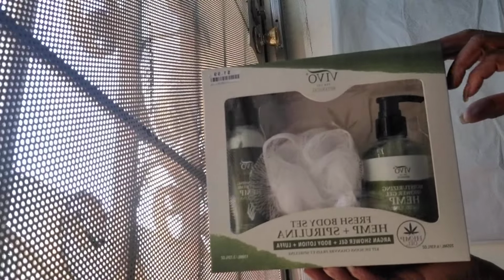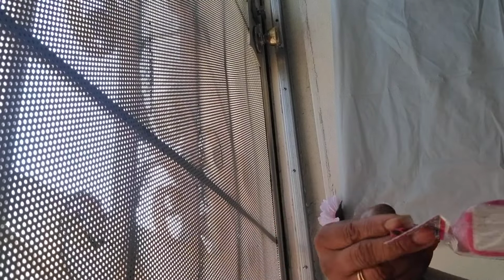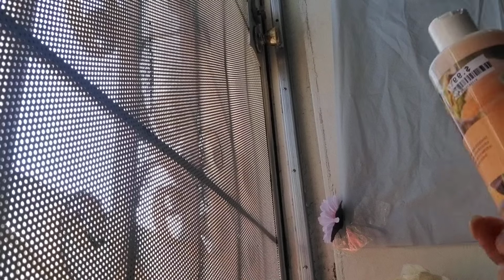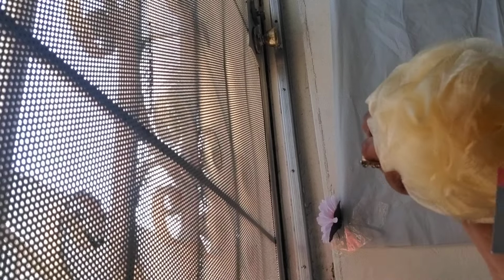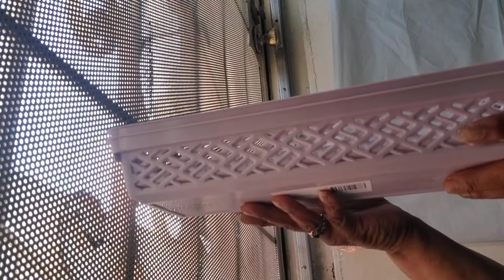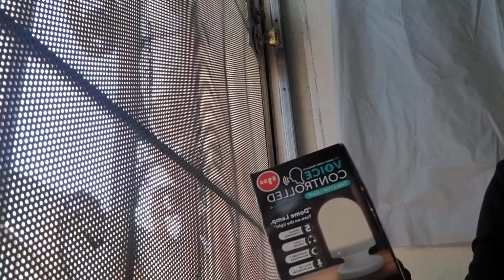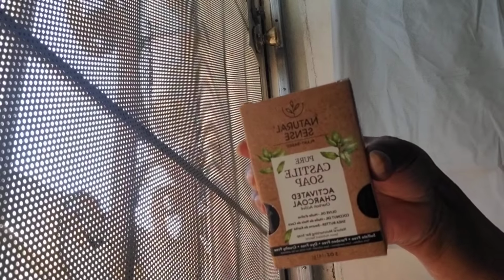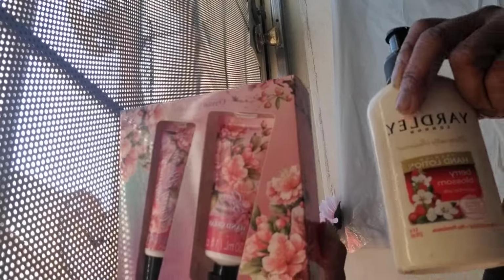BIGLOTS...DOLLAR TREE HAUL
Wonderful products and fillers for your gift baskets!